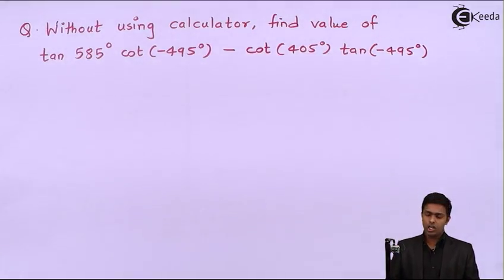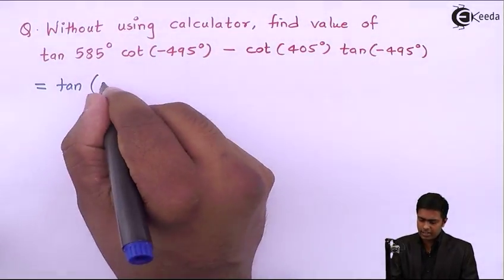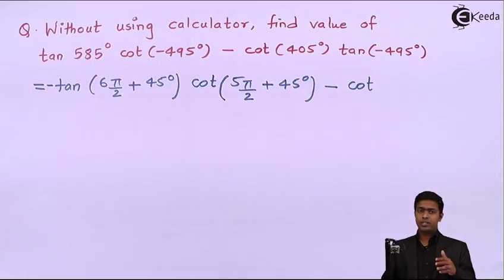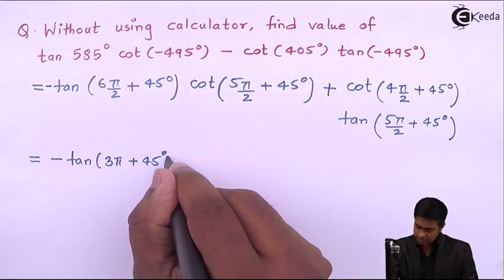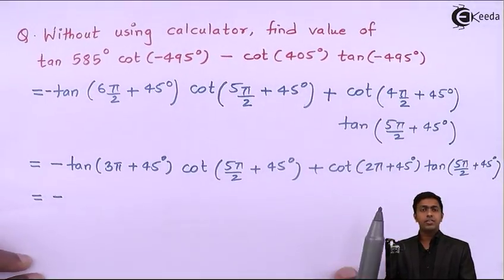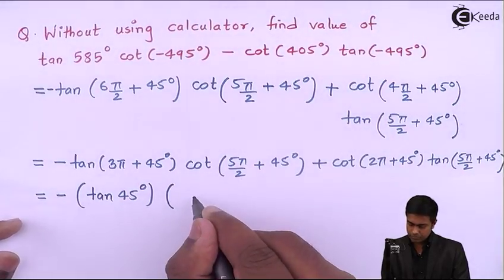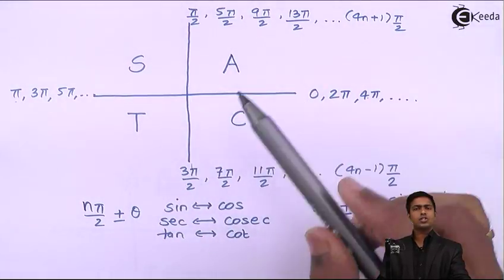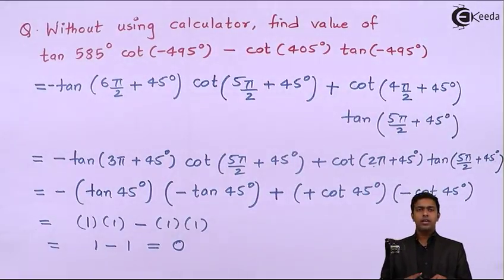Trigonometric Functions of Allied Angles - Problem 3 - Trigonometric Functions of Angles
Video Name - Trigonometric Functions of Allied Angles Problem 3

Chapter - Straight Line

Happy Learning